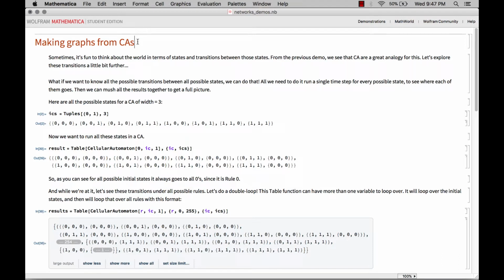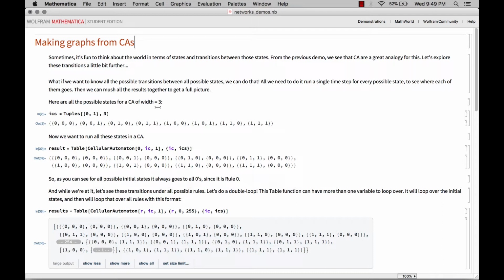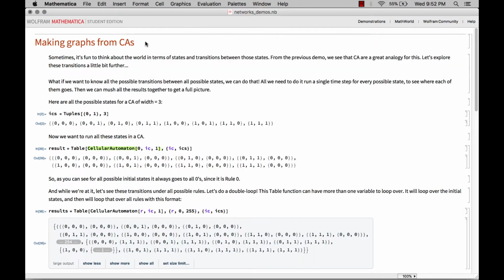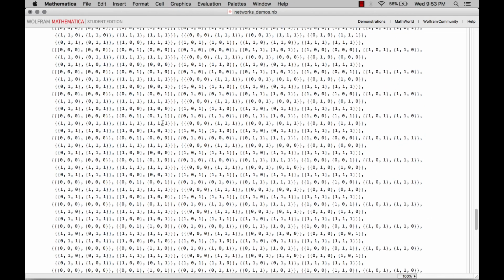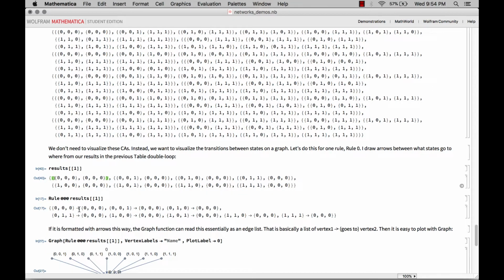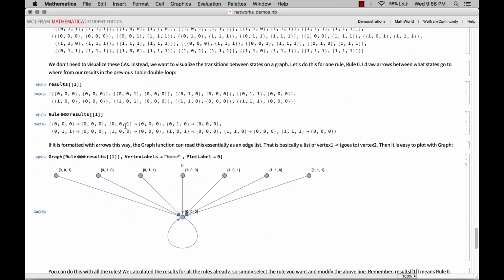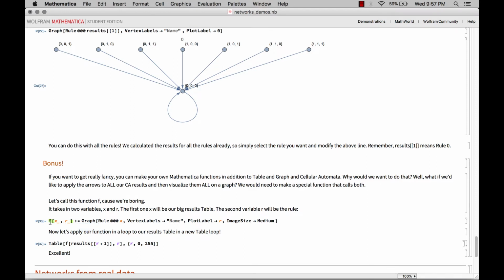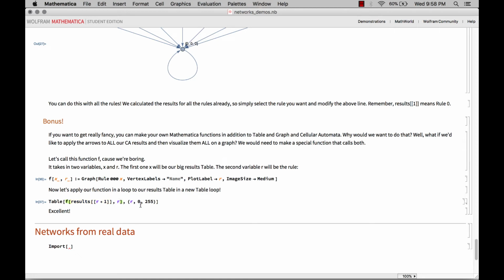Demo: Constructing Networks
Algorithmic Information Dynamics: A Computational Approach to Causality and Living Systems---From Networks to Cells
by Hector Zenil, Narsis A. Kiani and Alyssa Adams/Spooner (TA)